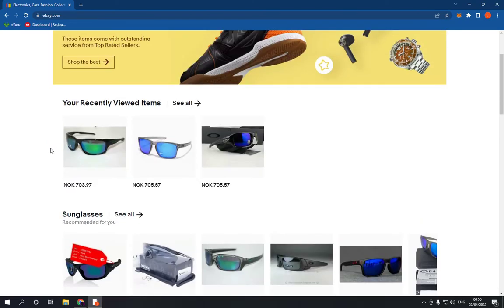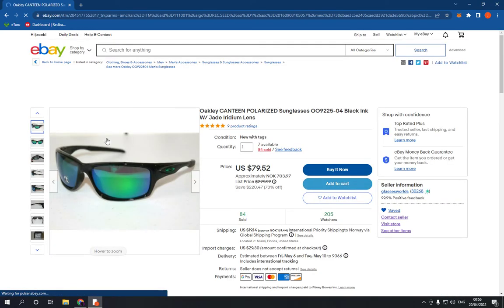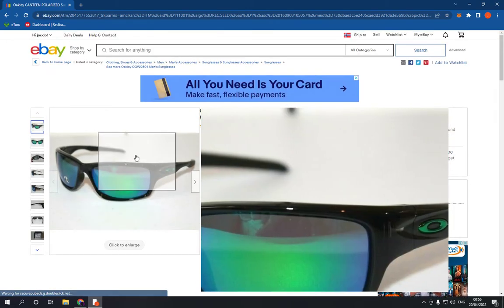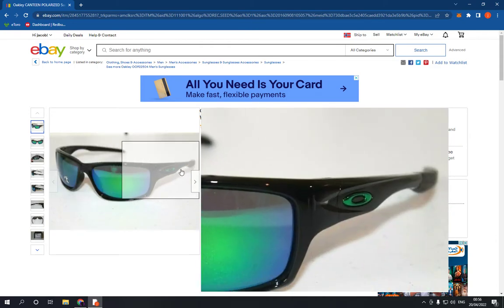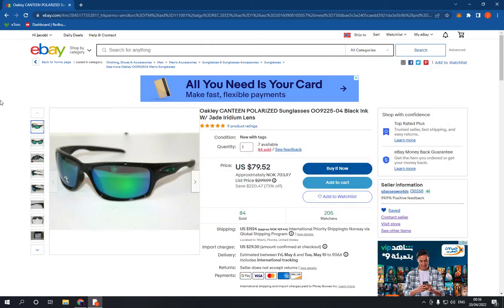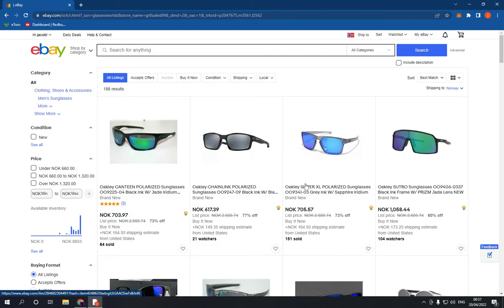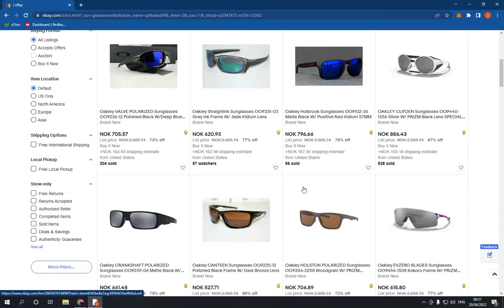How To See Other Items That The Seller is Selling on Ebay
in this video we discuss :